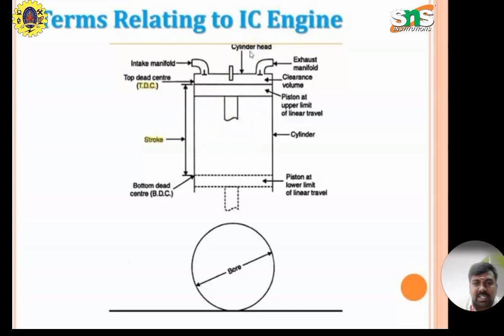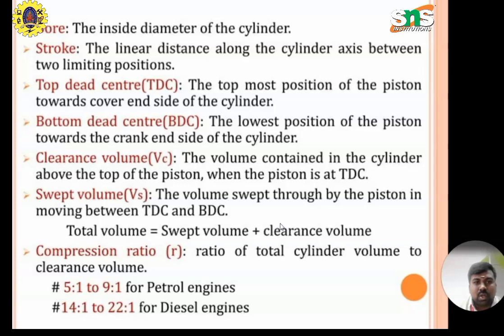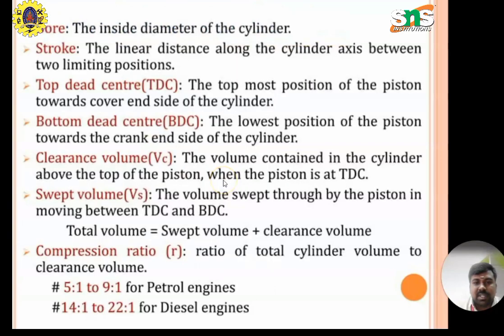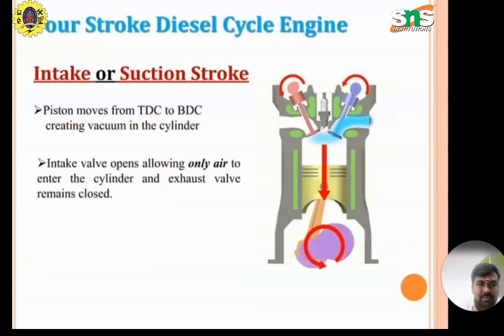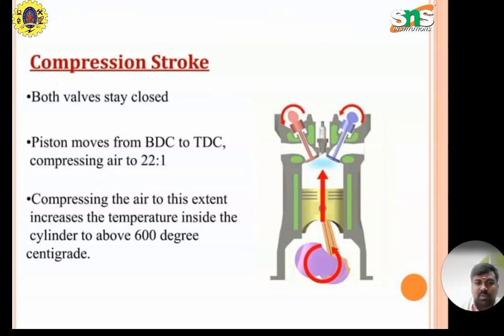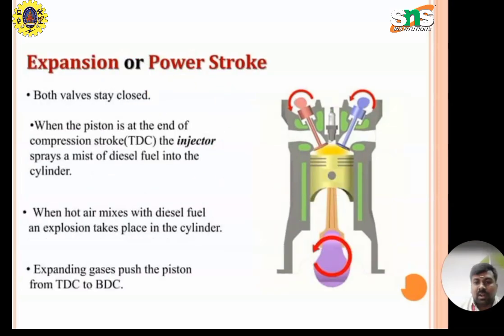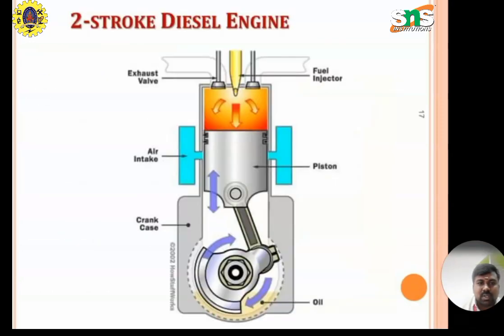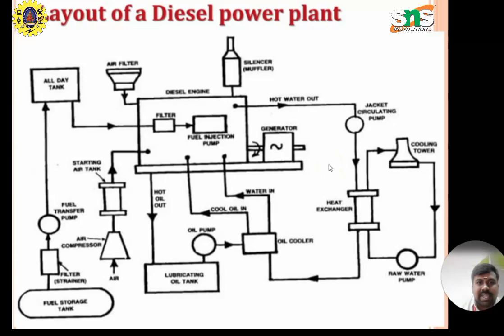Diesel Engine Technology and Terminologies / S.Arunkumar / APME /SNSCT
Diesel engine technology has been a cornerstone in transportation, power generation, and industrial machinery due to its efficiency and reliability. Understanding its core concepts and terminology is essential for professionals, students, and enthusiasts in mechanical and automotive engineering.